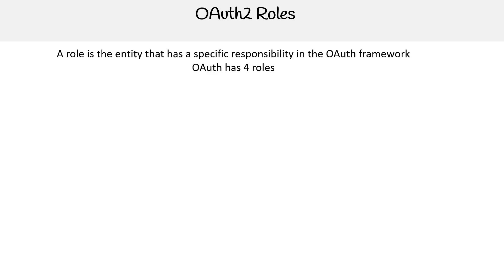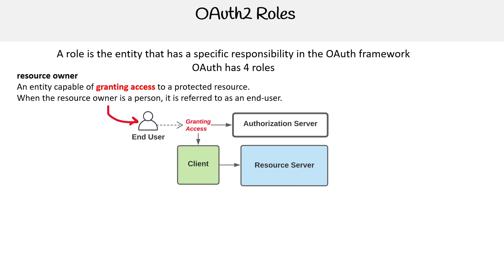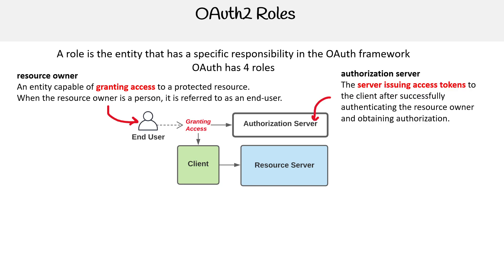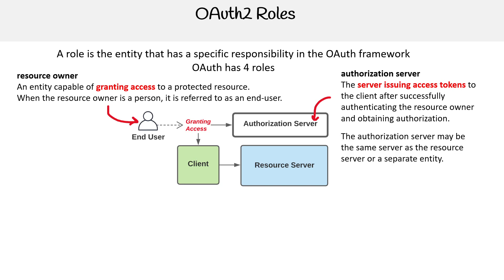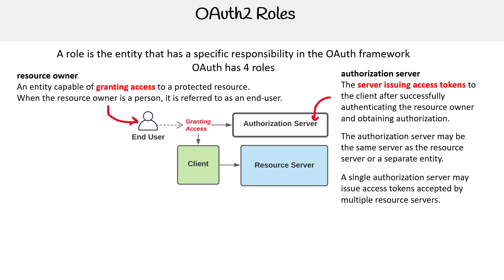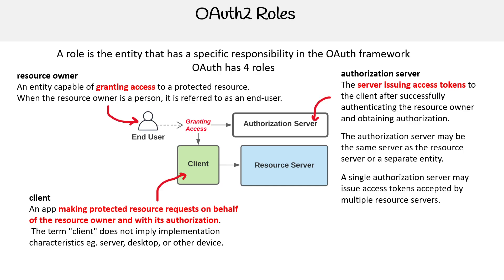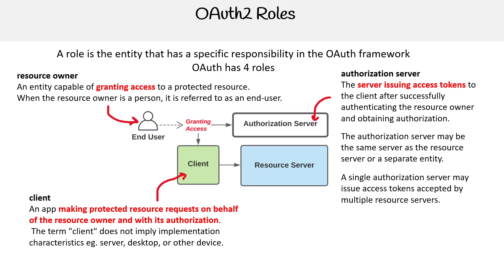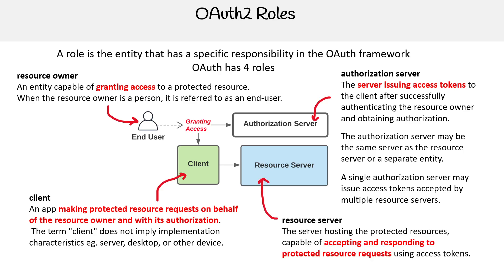OAuth2 Roles in Amazon Cognito - AWS Course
Learn about OAuth2 roles in Cognito and their role in defining user permissions and access.